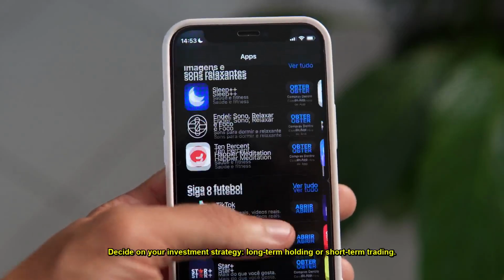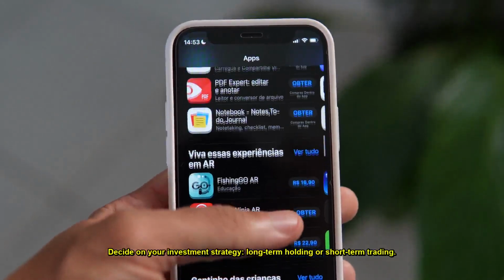How to Invest in Amazon for Beginners Guide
In this comprehensive guide, we break down everything you need to know about investing in Amazon for beginners! Discover the best strategies, tips, and tools to help you make informed investment decisions. Whether you're looking to buy Amazon stock, understand market trends, or explore the company's financial health, this video has you covered. Join us as we navigate the exciting world of Amazon investing and set you on the path to financial success!